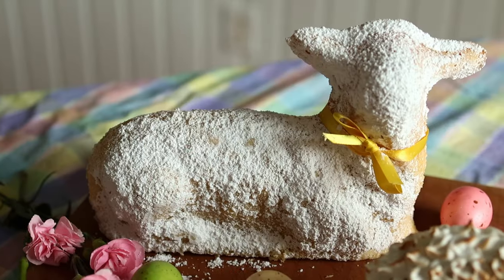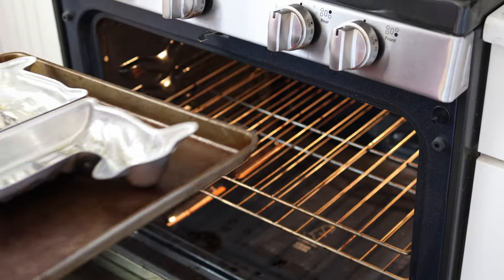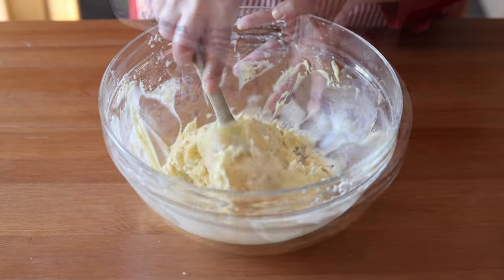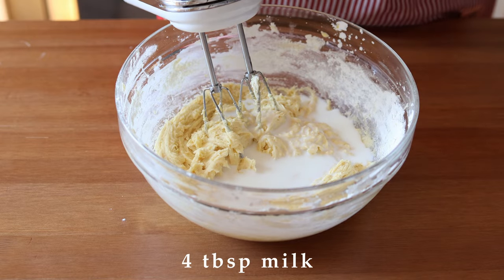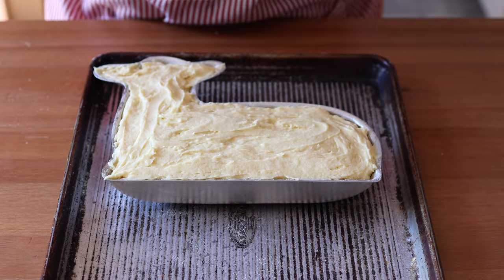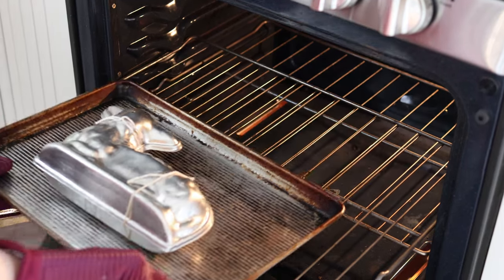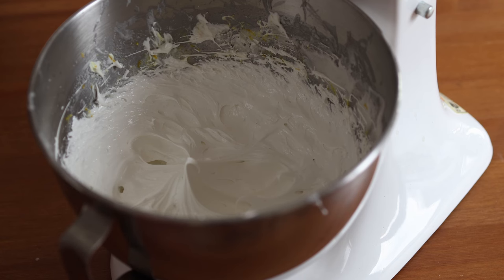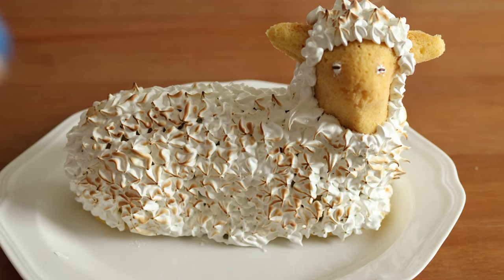The German Osterlamm Cake made two ways!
Make a German Osterlamm cake with me! This lemon-flavored Easter cake can be made two different ways - dusted with powdered sugar or decorated with toasted, Swiss meringue! I also share the symbolism and history behind this cake and tell  you where you can buy a lamb cake form. If you've never made Swiss meringue before, don't be intimidated! It's actually quite simple. I chose a 1:1.5 egg white sugar ratio with a temperature of 160F / 71C. I explain more about how to do it in the video.

Nordic Ware Spring Lamb 3D Cake Mold
Wilton disposable piping bags
Wilton Piping Tip set
Cuisinart Power Advantage 7-Speed Hand Mixer

Blue Microphones Yeti USB Mic w/ Desktop Boom Arm Microphone Stand